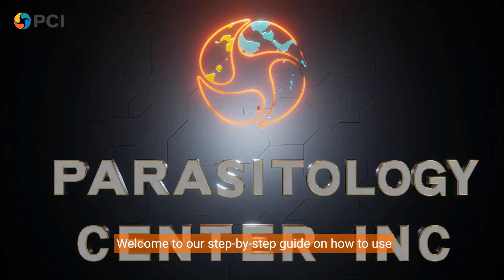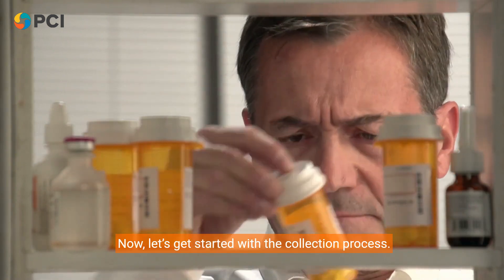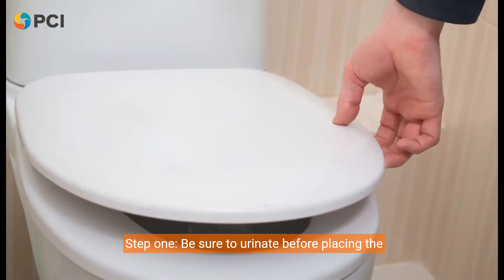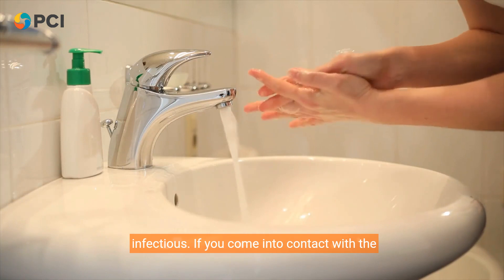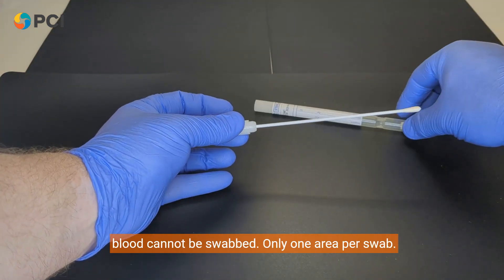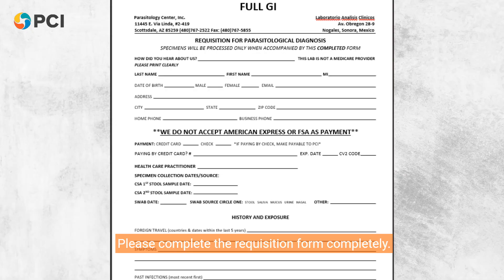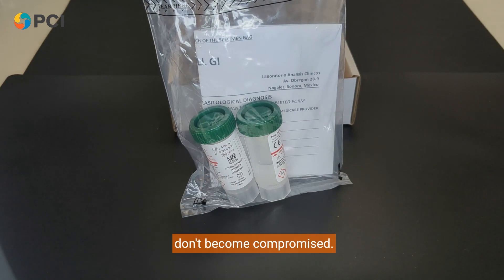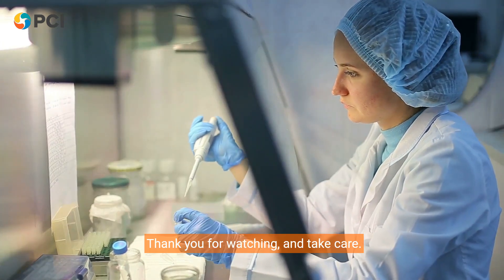How to Use Your Full GI Panel Test Kit Step by Step Instructional Video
In this video, we’ll show you how to perform a full GI panel test from the comfort of your home, including both a comprehensive stool analysis test and a swab culture test.

Comprehensive Stool Analysis Test
This test is essential for evaluating your digestive health. We will guide you step-by-step through the process of collecting a stool sample using the provided collection papers. We’ll also offer alternative methods to ensure you have everything you need for accurate results.

Swab Culture Test
Identifying potential pathogens is crucial for a complete GI analysis. Our tutorial will demonstrate how to perform a swab culture test correctly.

Specimen Collection and Storage
Learn how to properly store and send your specimens for analysis. It's important to send your collected specimens within three days to ensure the accuracy of the results.

Full GI Panel Test

Note: Always follow the specific instructions provided with your test kit to ensure accurate results.